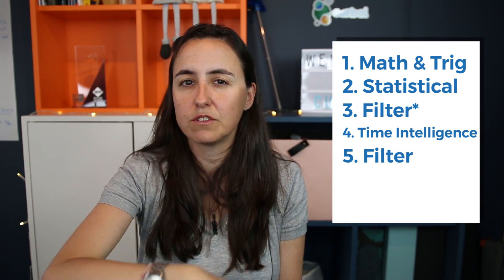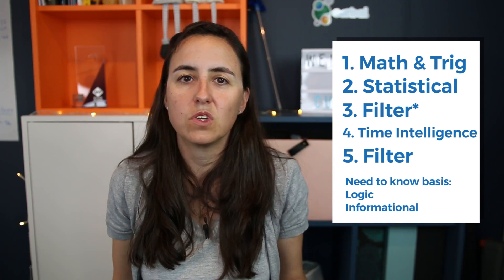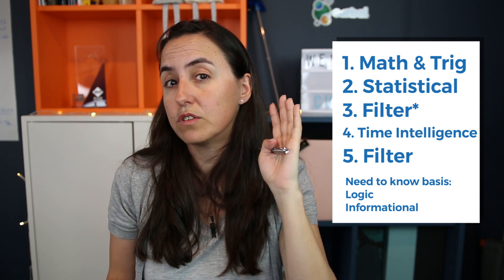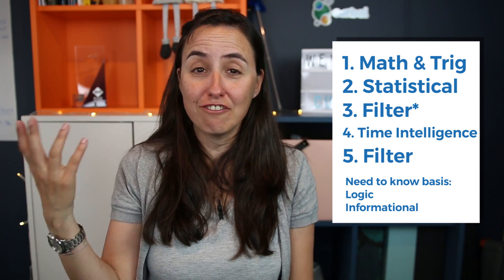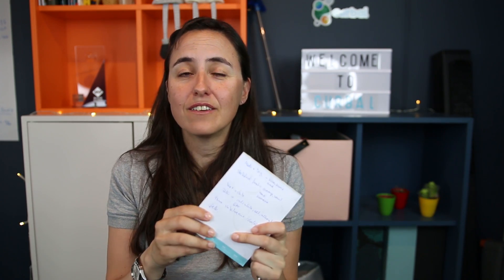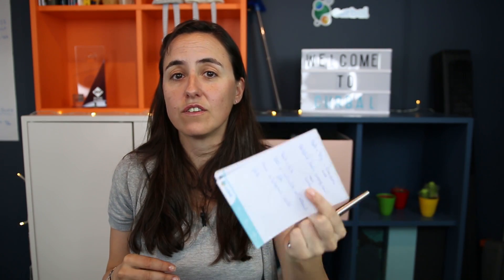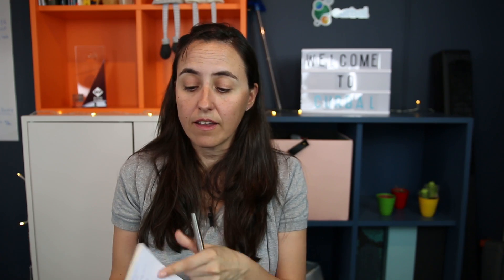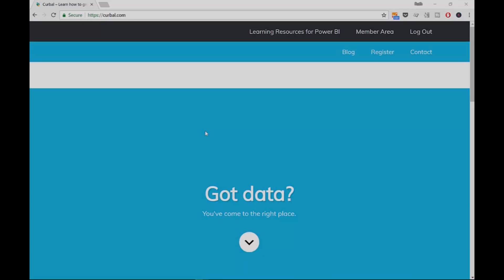DAX Fridays! #82: How to learn DAX for beginners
So you want to know which path to take to learn DAX and you want to use my DAX Fridays! videos? No problem, in this video, I have put together a list of the order you could follow to learn DAX based on the function difficulties, the common needs on the report and your previous experience.

But before you start learning DAX, I would recommend you to do these two things first:
1. Watch my video series on vertipaq (the DAX engine) to understand how the powerpivot engine "thinks" and get some basic concepts right away:

2. Learn how to do data modeling to make your measures work properly. I should do more material on this topic, but here you have some examples:

And finally you can start head-banging with DAX :)
Here is the order I would choose:
1. Math and Trig functions
2. Statistical Functions
3. Filter Functions: Calculate, all, allexcept, filter
4. Time Intelligence
5. Filter Functions advance

And on a need to know basis:
Text functions,
Date and time functions
Logic functions and Information functions.

Happy Friday!!